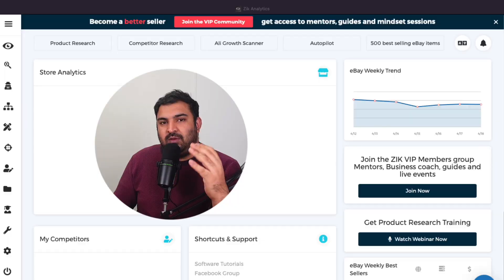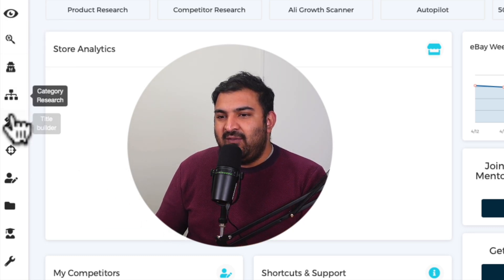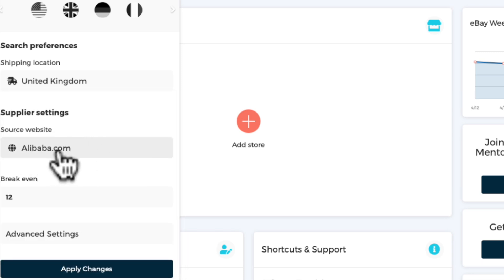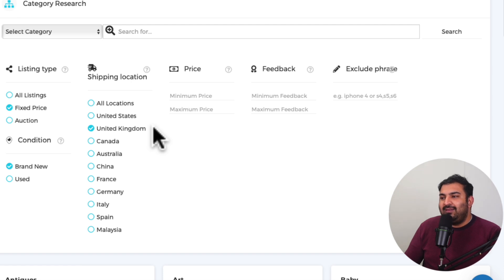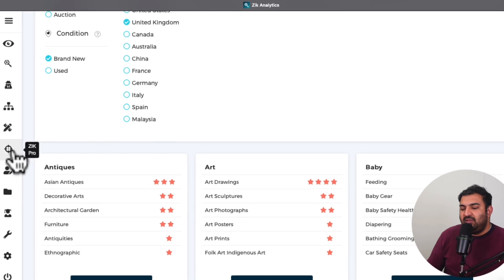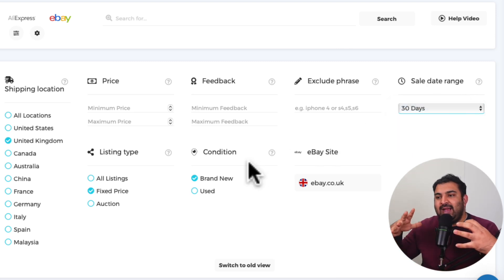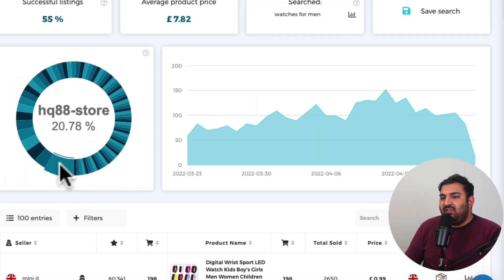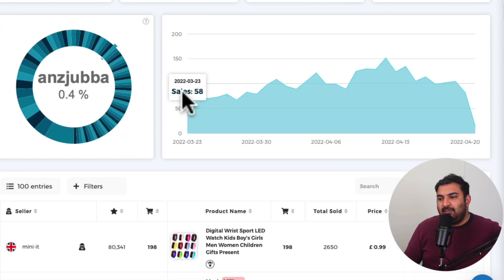£11000 Profit: Proper Guide to Find £200 Budget product using Zik Analytics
Step by Step Guide to Find fast selling products using Zik Analytics. In this video I will show you eBay Product research using tool called Zik Analytics.

📗How buying from Alibaba works?

📓List of UK Wholesale Suppliers